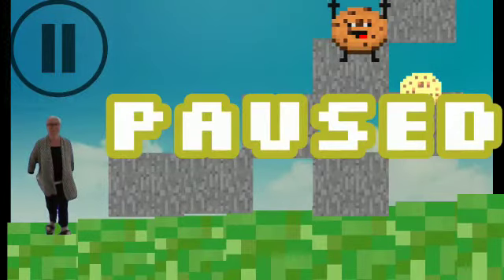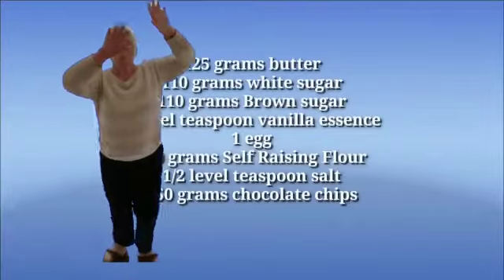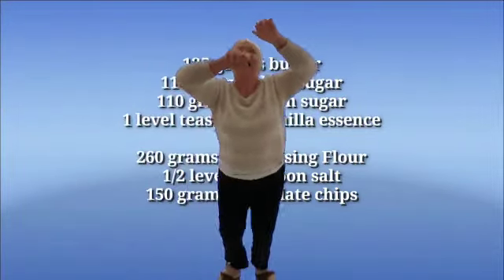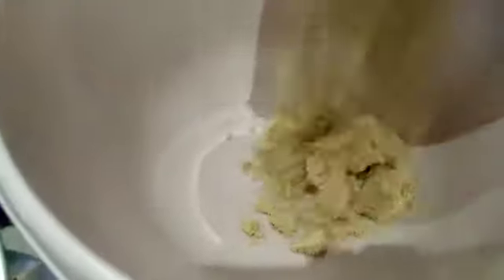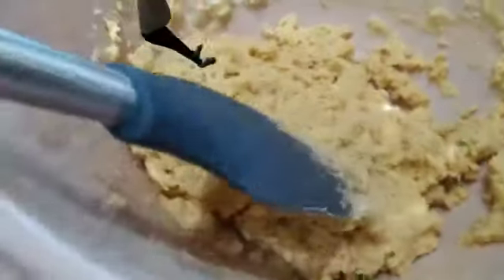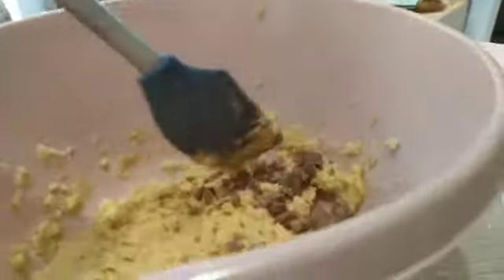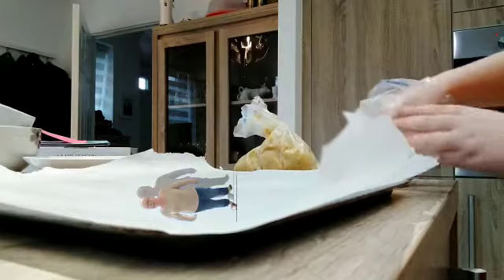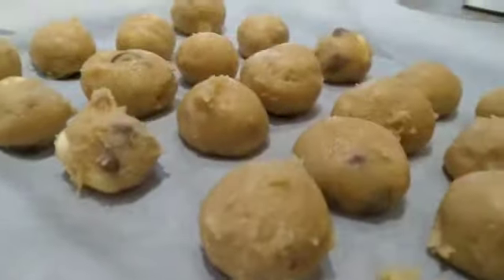8 bit cookies! tiny chef episode 3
The tiny chef realised that her grandson have been on his PlayStation all day she came up with a recipe to get him off it hopefully!